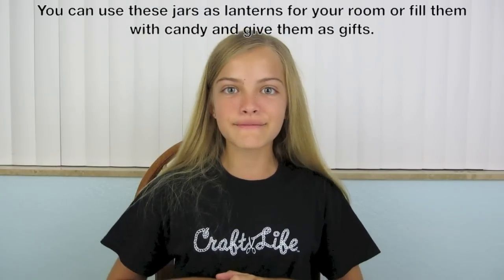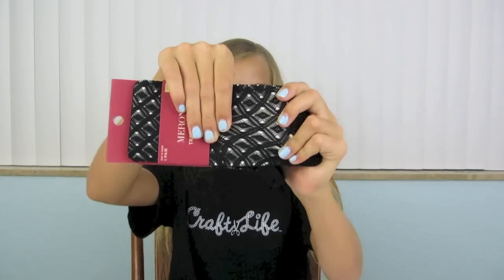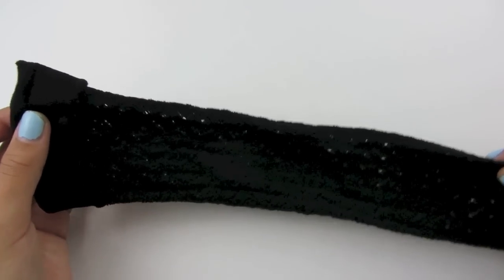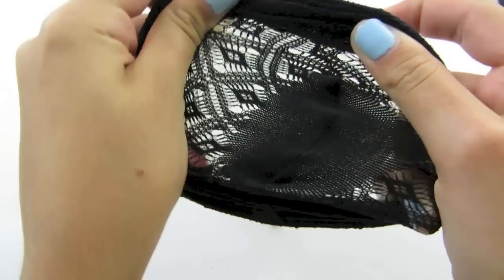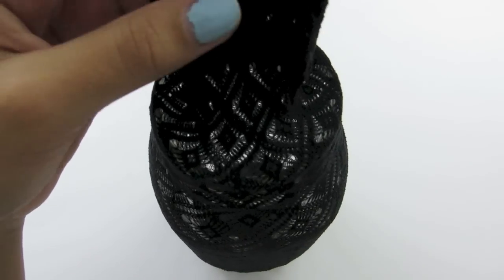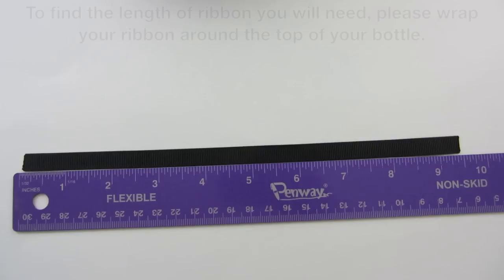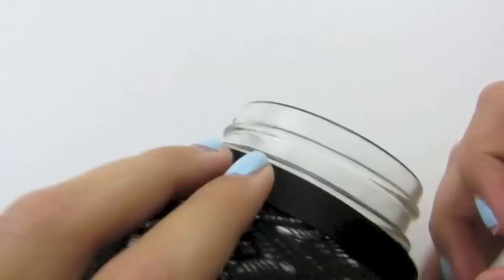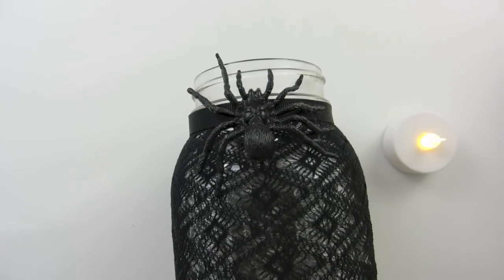Craft Life ~ Easy DIY Decorative Jar Tutorial ~ Fun Room Decor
This tutorial will teach you how to make a Decorative Jar. You can use it as fun room decor for any occasion or you can fill it and give it as a gift to your family or friends. Do you want to know when a new video is posted?